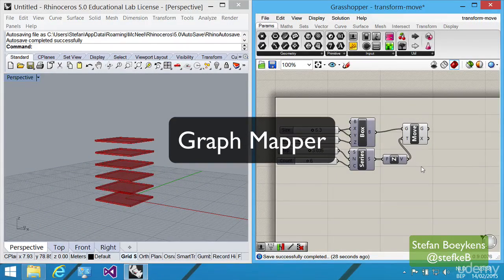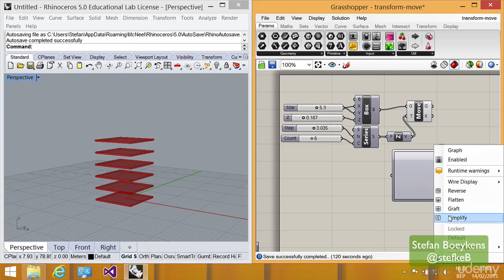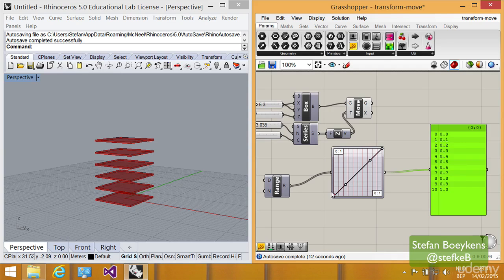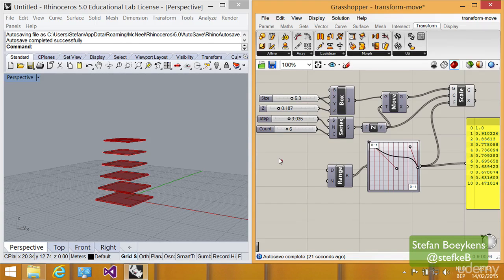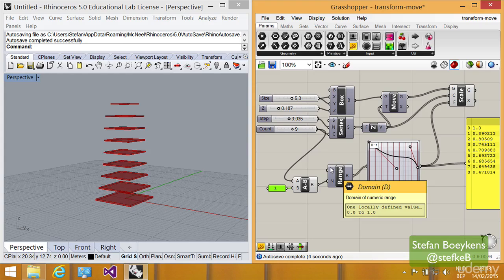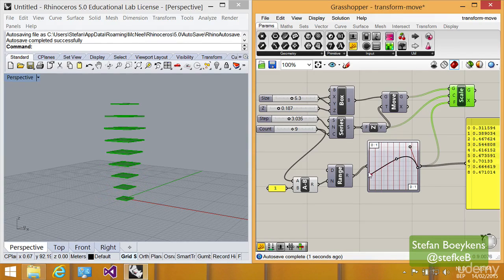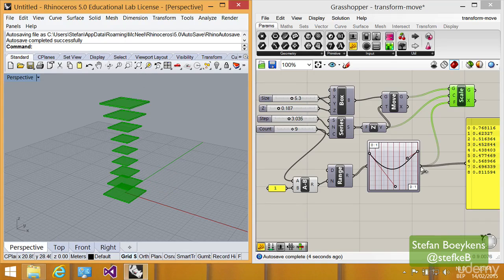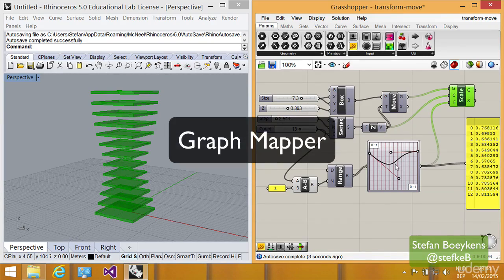Graph Mapper: tweak the shape from a series of numbers graphically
Develop Parametric Architecture with Grasshopper
Learn to model freeform 3D with straight-forward example projects from real buildings, ready to apply in other projects